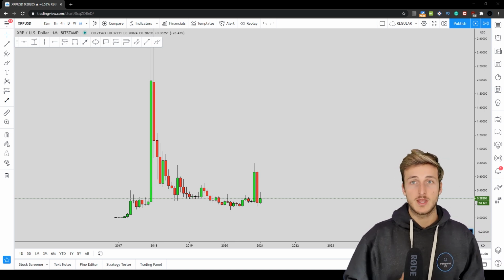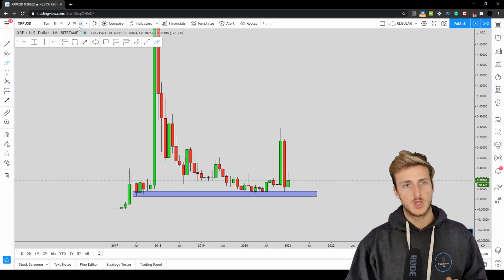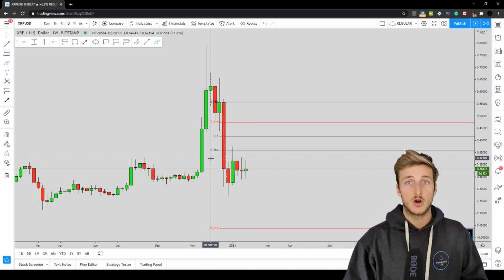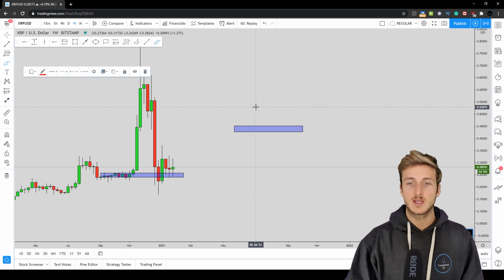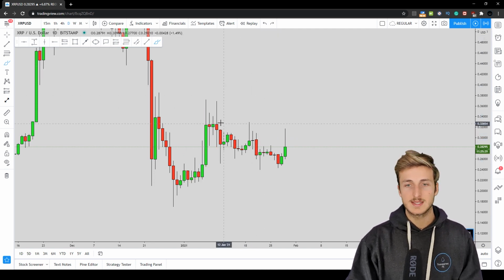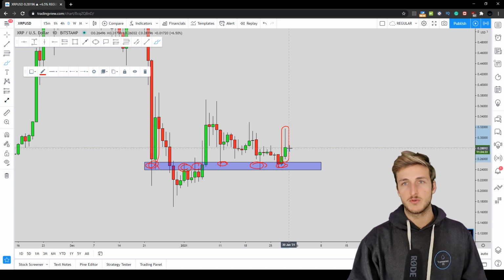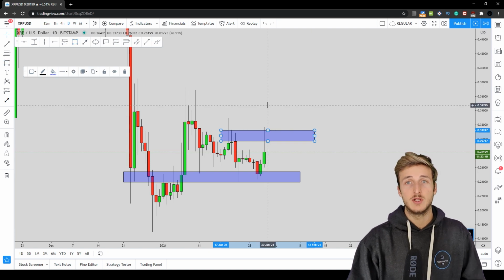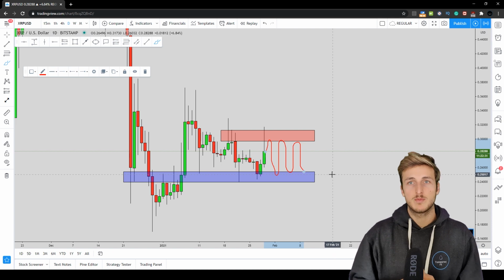XRP Price Prediction: The Market Is TRAPPED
In this video, I will show you my XRP prediction and what we can expect from XRP/USD, depending on which patterns the market will create on the different timeframes.